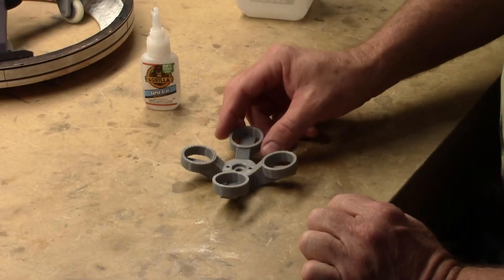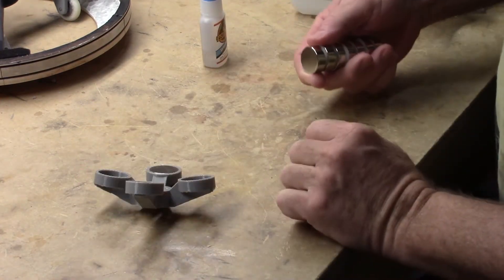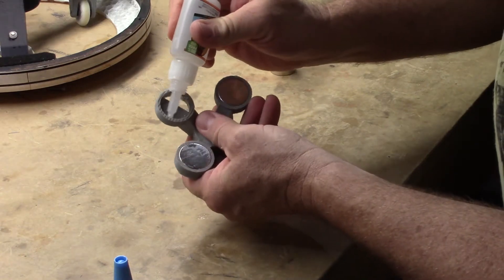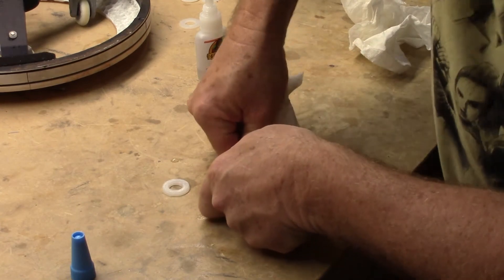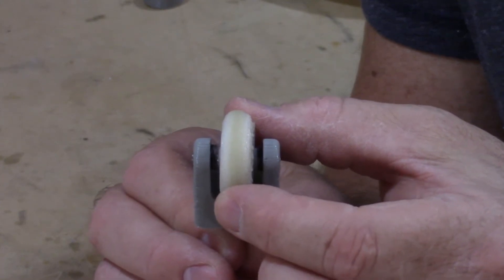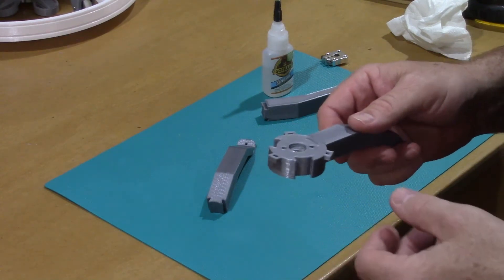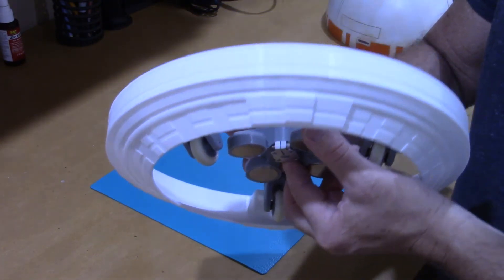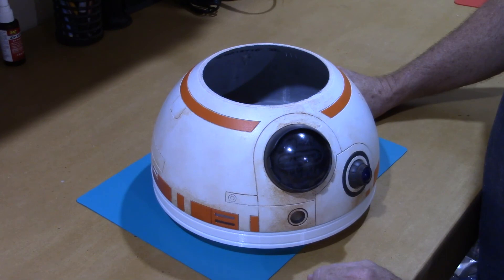Cary's BB 8 Head Assembly Instructions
A detailed step-by-step on how to assemble the head mount.